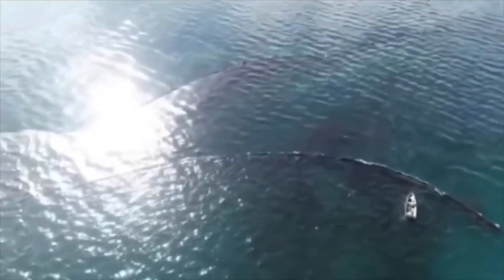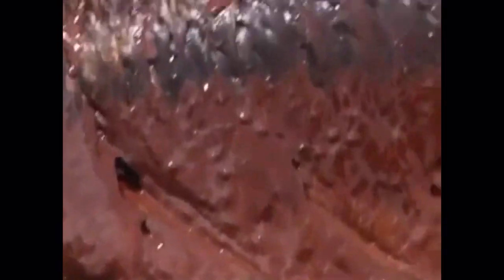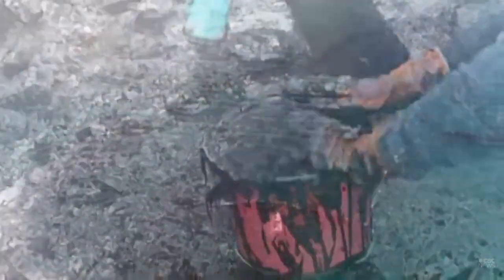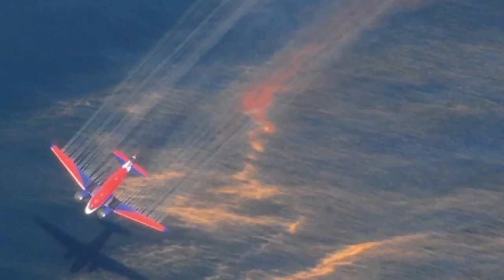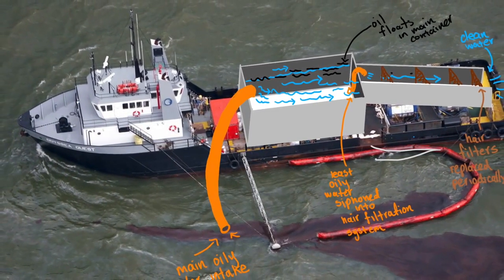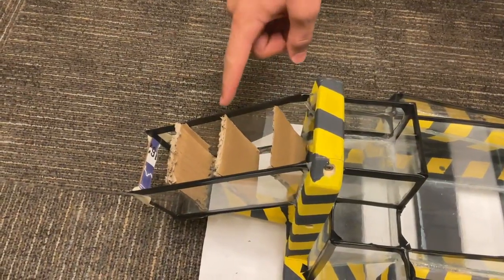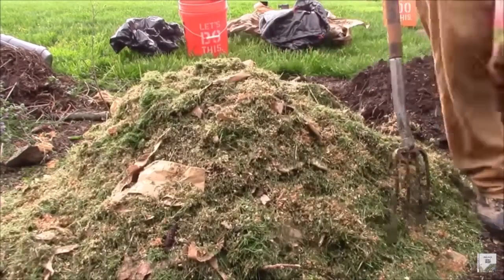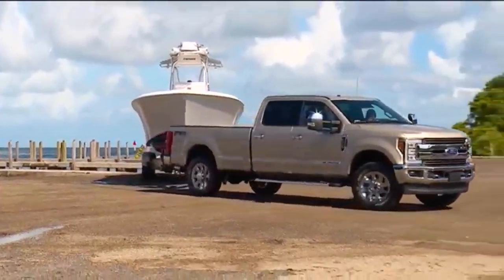2022 Community College Innovation Challenge Finalist – Video Submission – Front Range CC